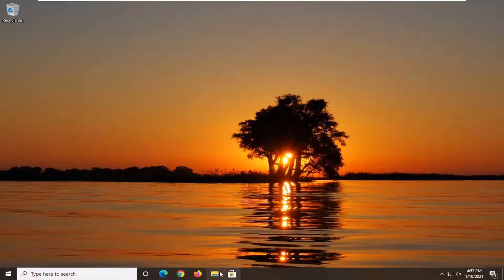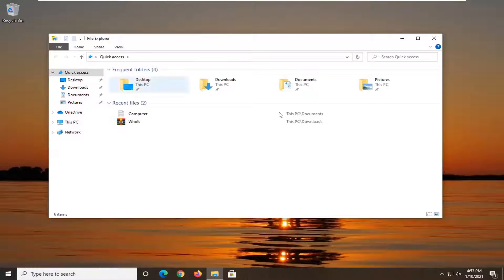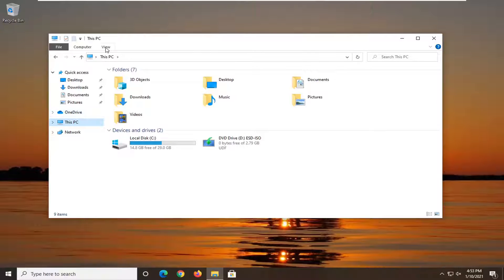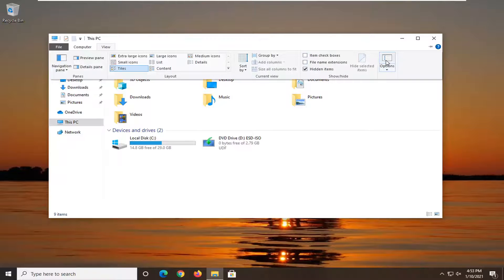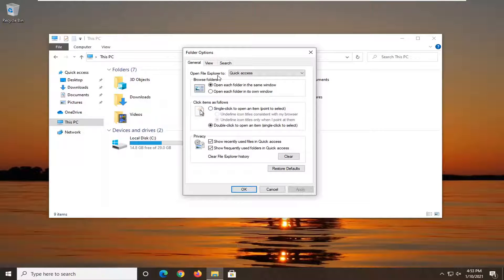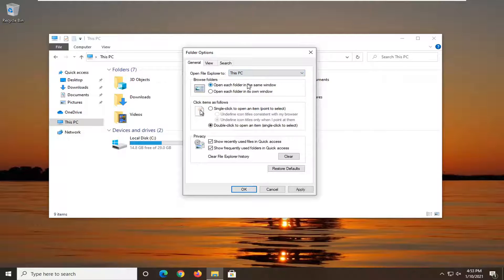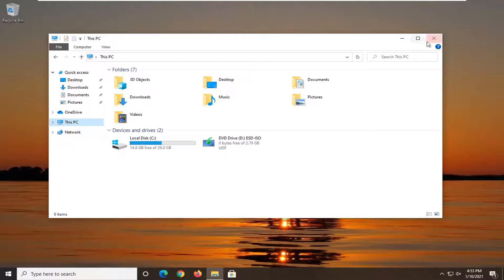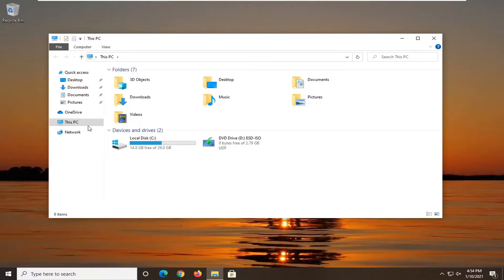How to Configure File Explorer to Launch to “This PC” [Tutorial]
Issues addressed in this tutorial:
file explorer windows 10
file explorer windows 10 customize
file explorer windows 10 tutorial
windows 10 file explorer customize